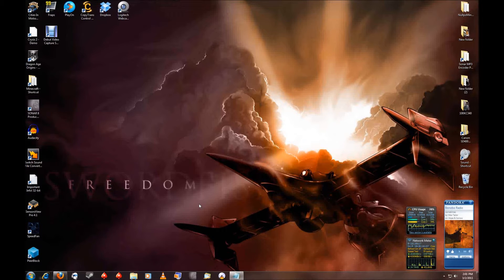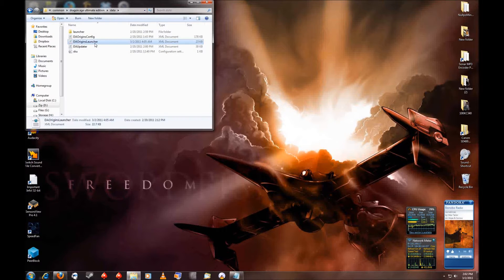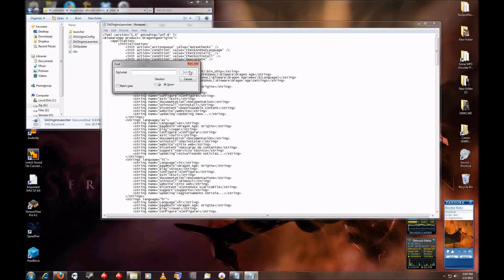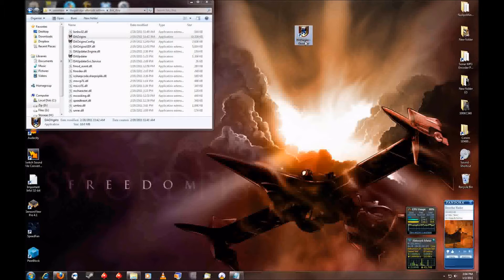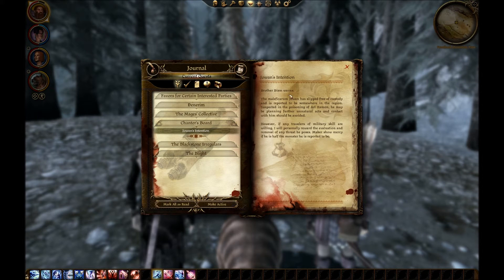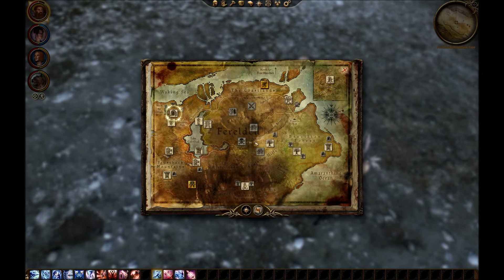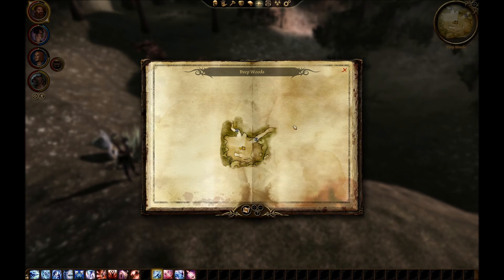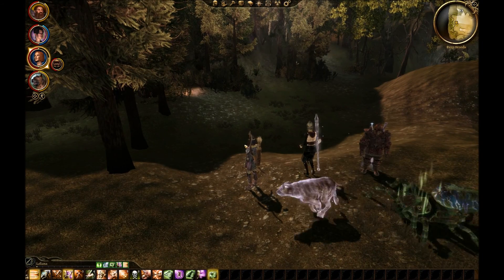Dragon Age Origins - How to Complete "Jowan's Intention"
This video shows how to enable the developer console in Dragon Age in order to complete the bugged quest "Jowan's Intention". It's a fairly easy process and will have you completing the quest in about 10-15 minutes.

For Steam - In the file DragonAgeLauncher.XML which is located in "\Steam\steamapps\common\dragon age origins\data\" change the following line of code:

Youtube won't let me post the code in the video description so you'll have to find it on this , The information you are looking for is on the top of the page under the section "Enabling the Console" and under the sub-section "Editing the Game File"

Save the file when you have done this.

For Non-Steam: Find the dragonage.exe and create a shortcut on your desktop. You can find that in here "\Program Files\Dragon Age\bin_ship\" Right click and choose properties - at the end of the file path add -enabledeveloperconsole and apply this to the shortcut.

Once ingame press tilde " ` " which is to the left of the #1 key or above tab to enable the console which will be invisible. From there type the following:

runscript zz_ran_debug (then press enter)

Once you have done this it will prompt you with choices. You want to choose:

1. Forest
4. Jowan

If you want to disable the console just undo the changes you made when you are finished.